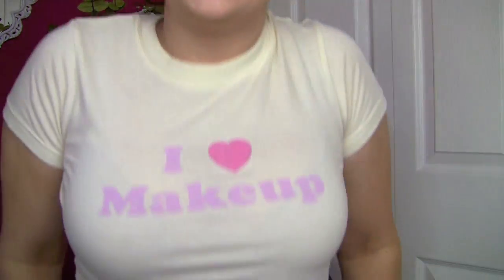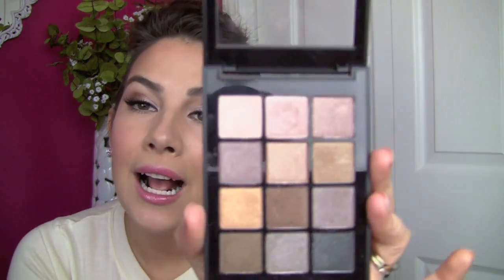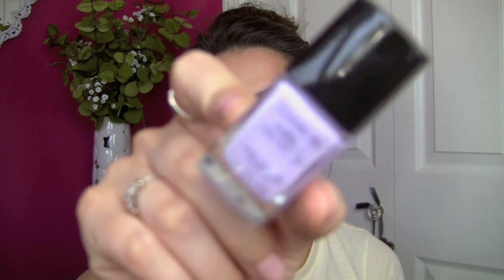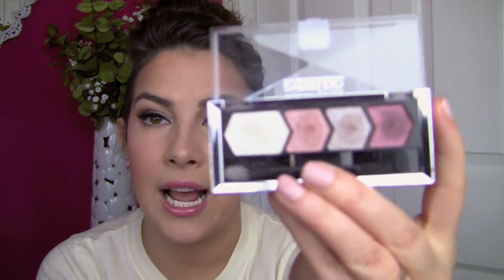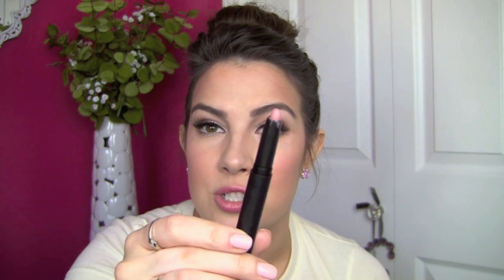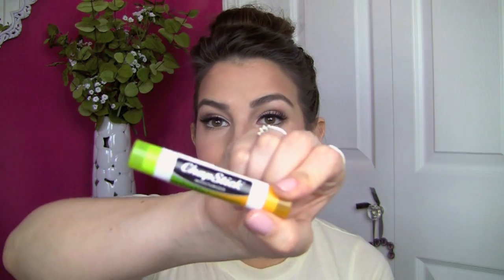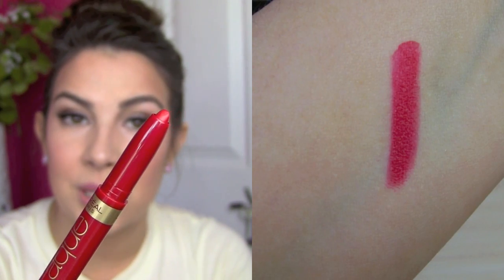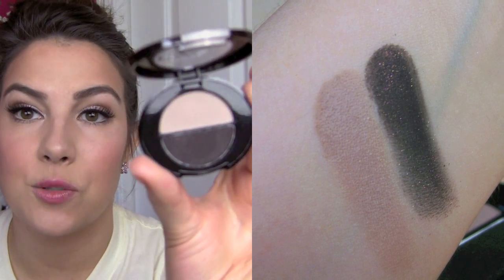XXL Drugstore Makeup HAUL!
(Tune in for live broadcasts every Thursday at 9am CST!)

My info:
Shirt- Steve & Barry's
Nails- Mally 24/7 Gel Nails in Like a Virgin
Earrings- JC Penney
Lips- Sonia Kashuk Shine Luxe Sheer in Sheer Fuchsia
Eyes- Sonia Kashuk Eye on Neutral Shimmer Palette